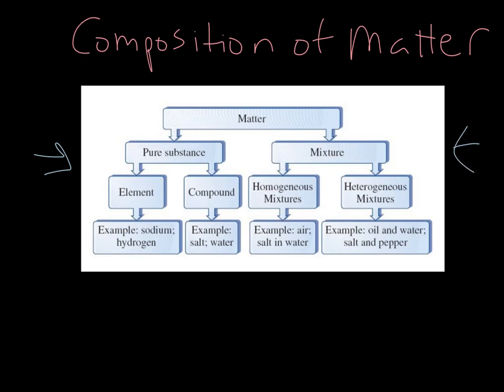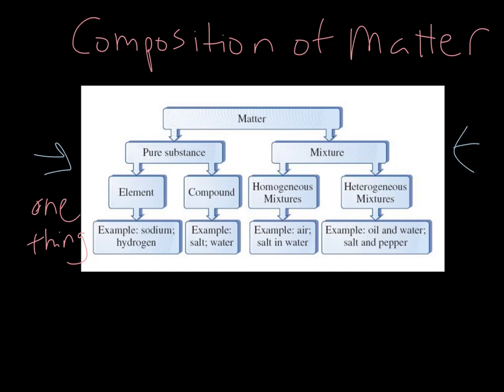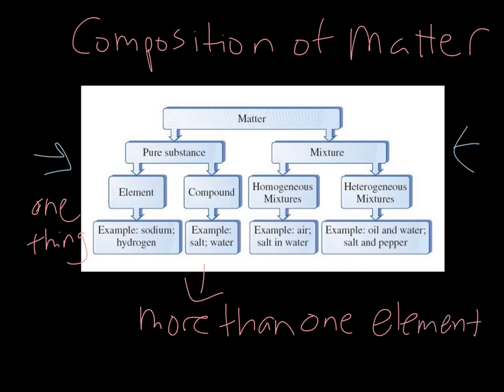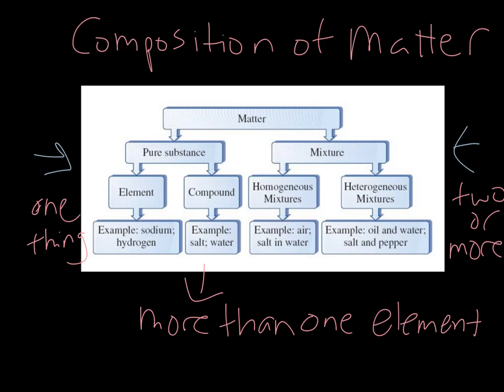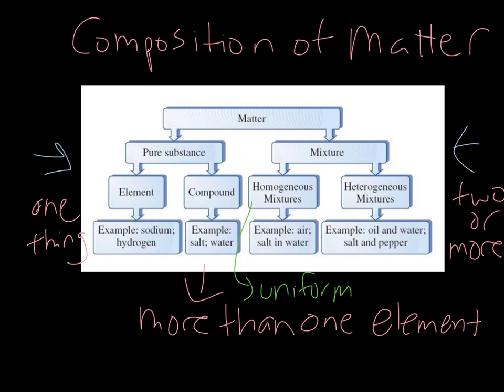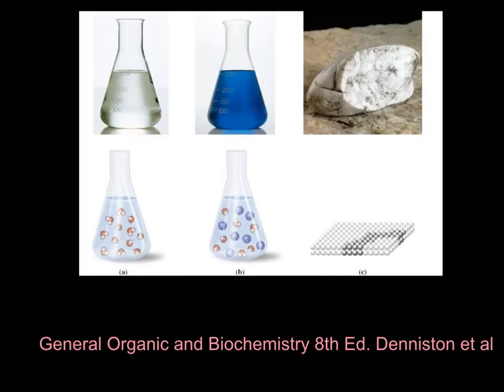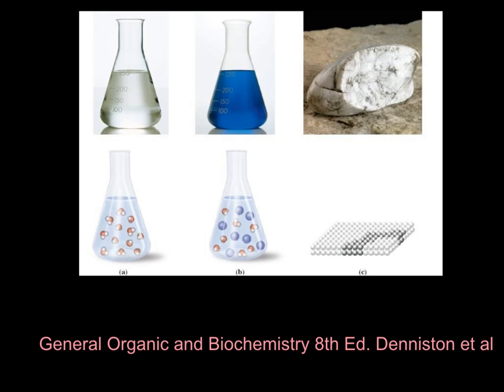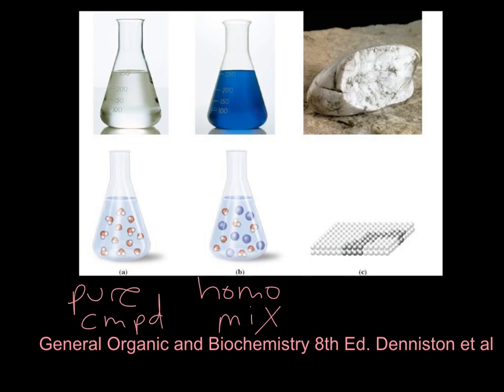Composition of Matter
Describes the various compositions of matter. For more chemistry content from this creator head over to my new channel - Chemistry with Caroline